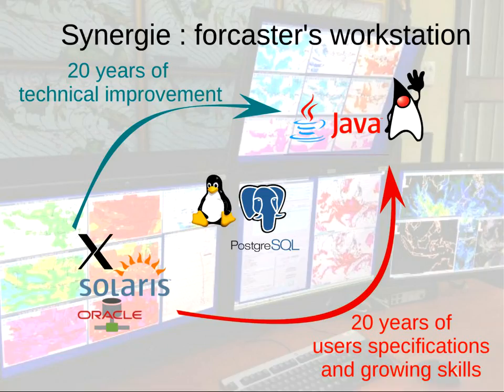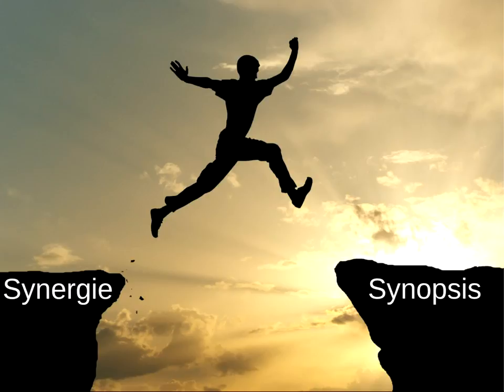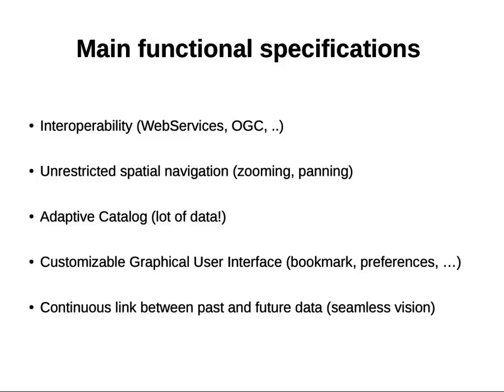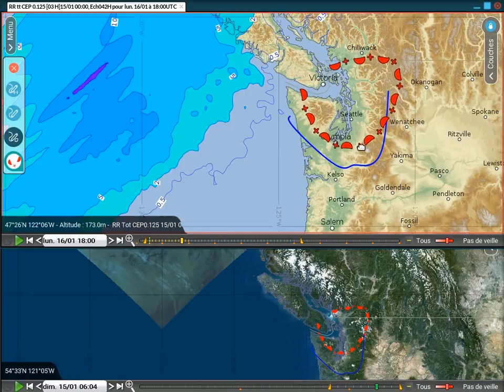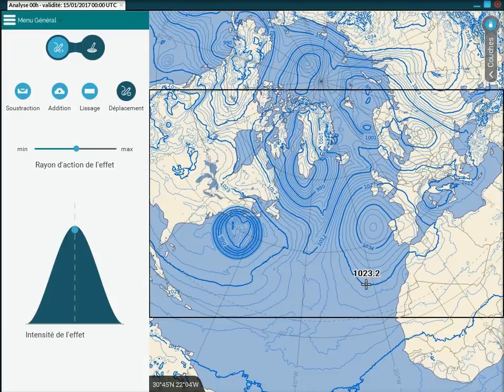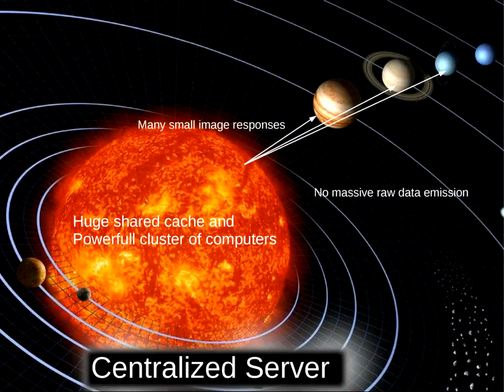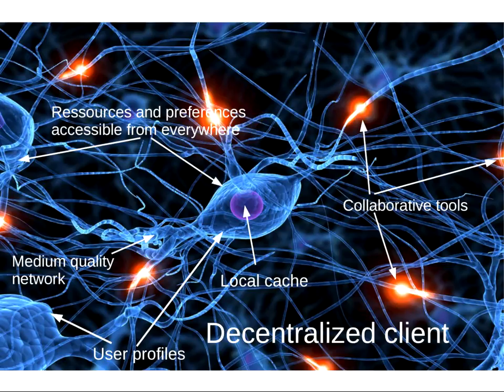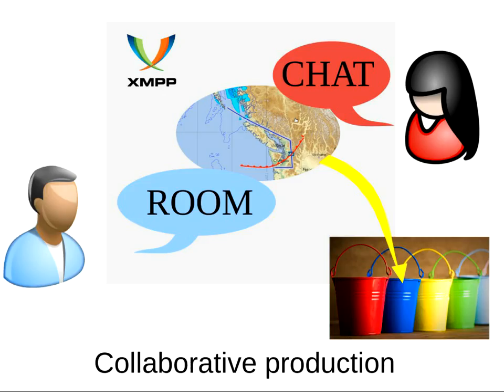Presentation recorded @ AMS 2017 meeting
SYNERGIE-Web: the Operational French Forecaster Workstation
presentation recorded at the AMS 97th annual meeting